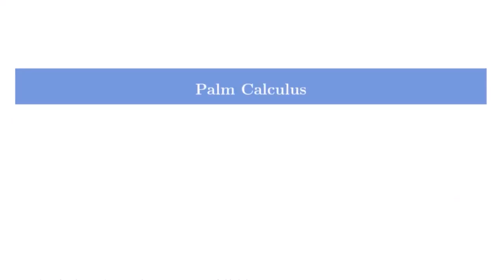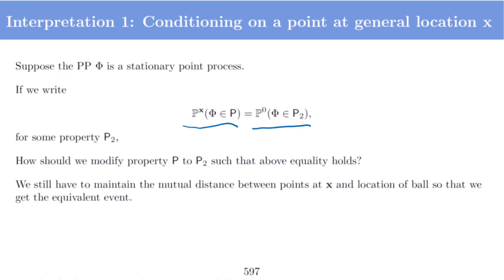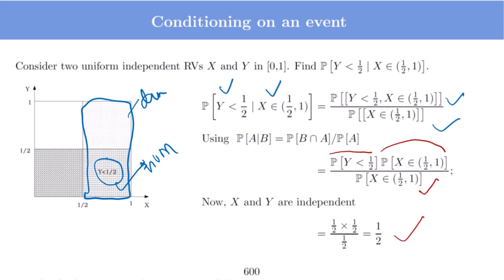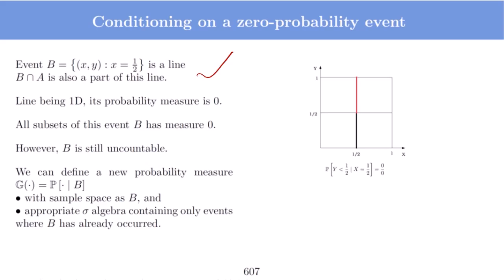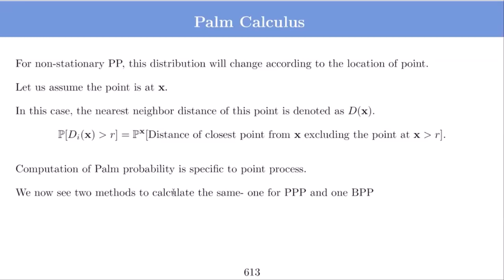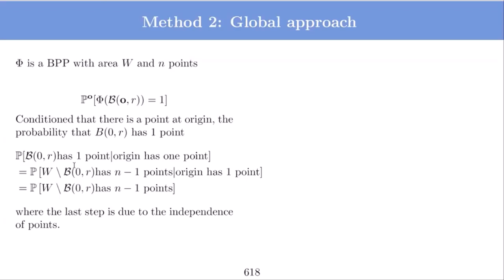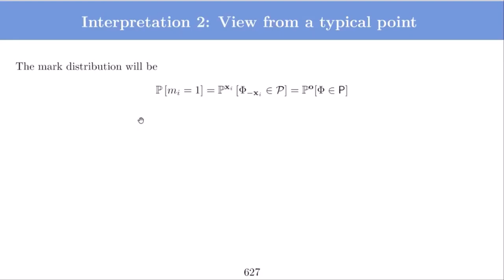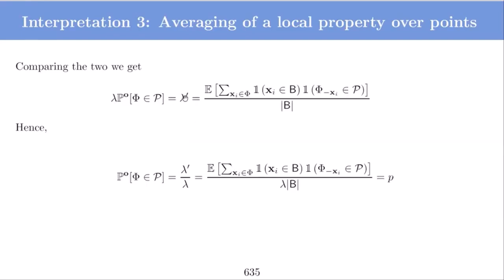EE672A L16: Palm Calculus: Introduction